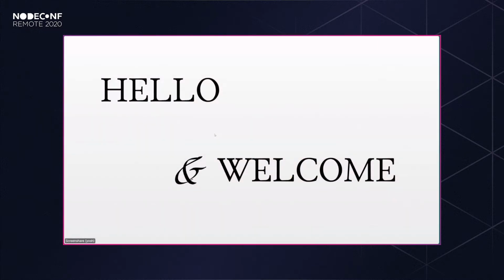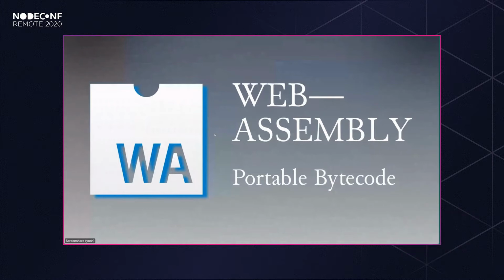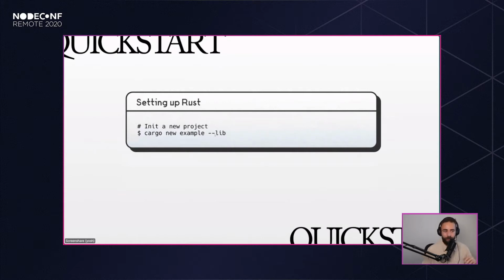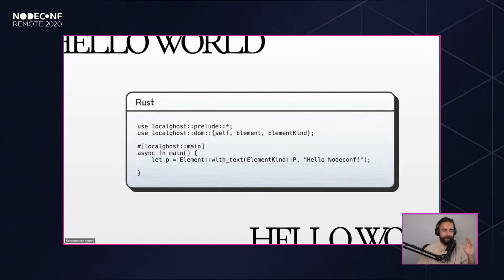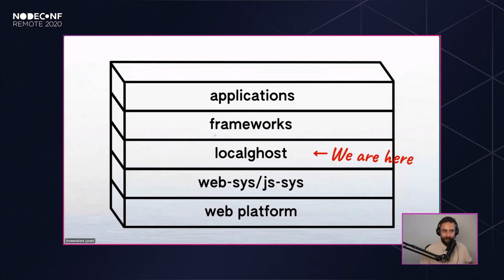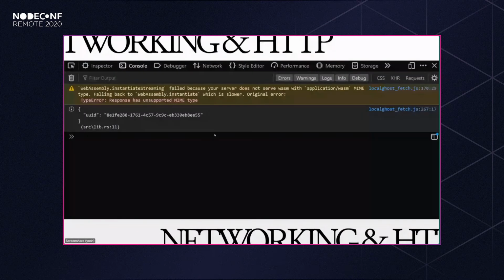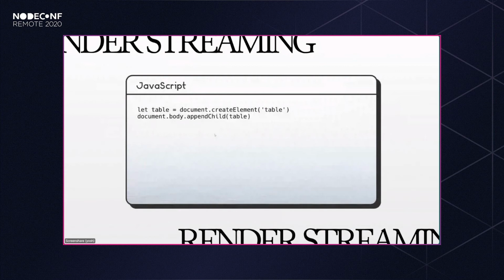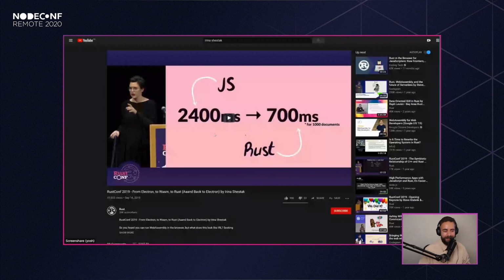NodeConf Remote 2020 - Yoshua Wuyts - WASM, Rust, and you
JavaScript excels at performant asynchronous computation. But for CPU-intensive uses such as cryptography, compression, and encoding, it’s not always ideal. For that use case a new set of technologies, WASM & WASI, have existed. And the most accessible toolchain for targeting WASM is Rust.

In this talk, I’d like to kickstart your journey to learning Rust and WASM. I want to equip you with knowledge of how to do basic conversions from classes to structs, inheritance to traits, and finally delve deeper into Rust’s async execution model.